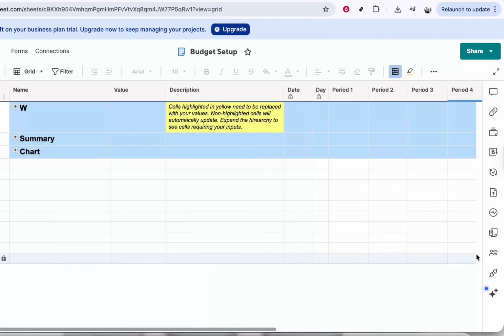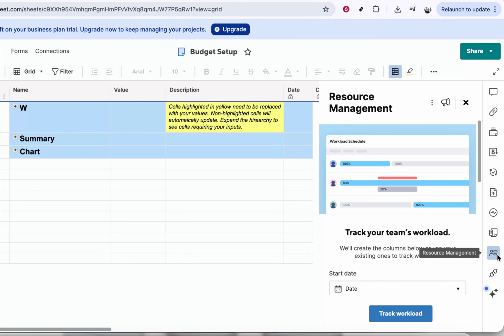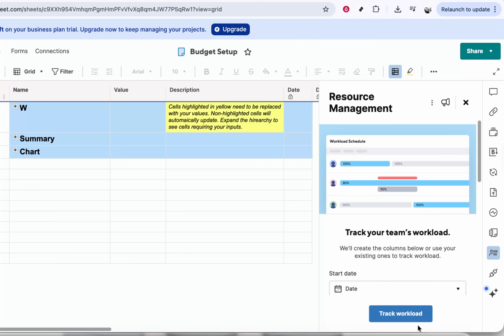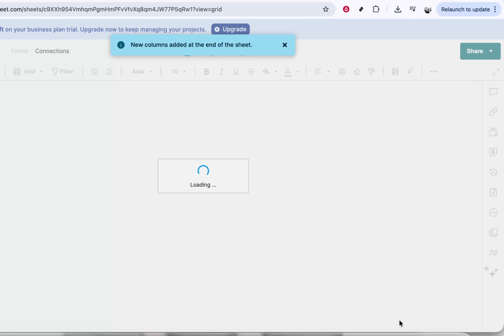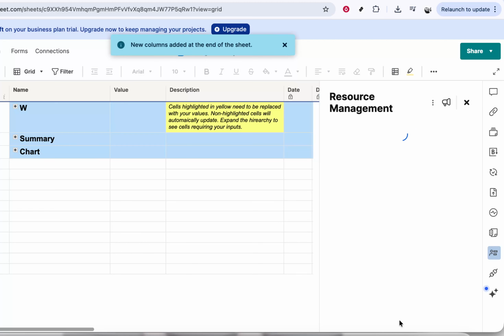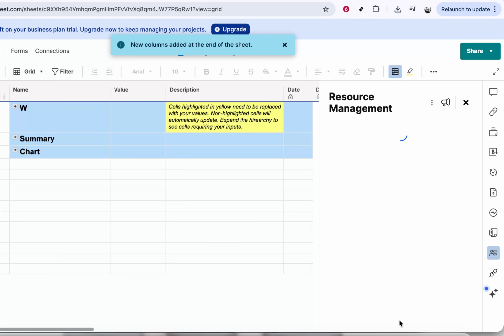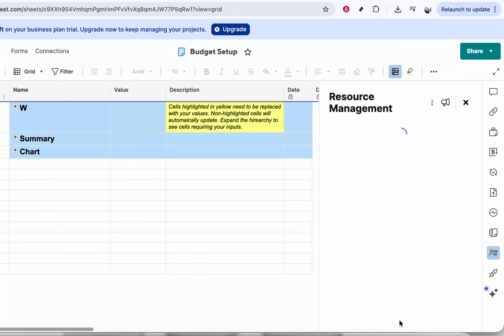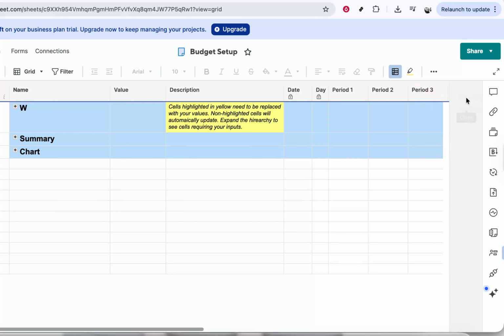How to Create Workload Tracking in Smartsheet | FULL TUTORIAL 2026